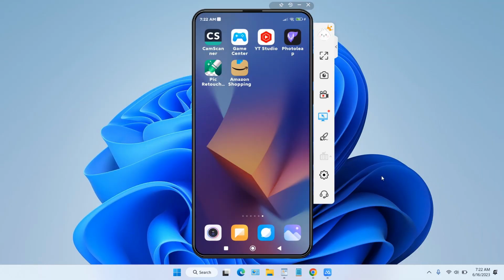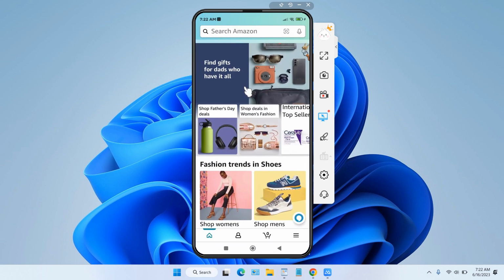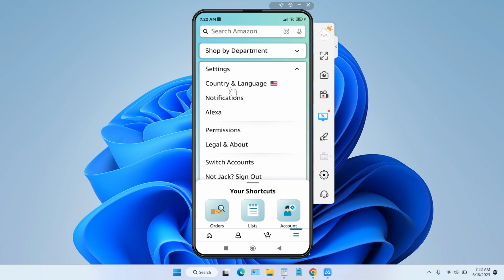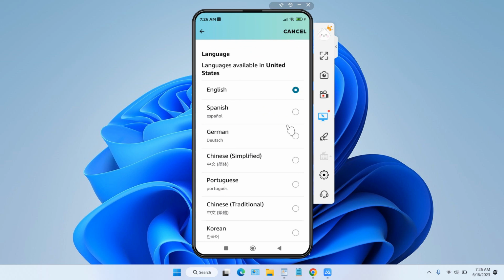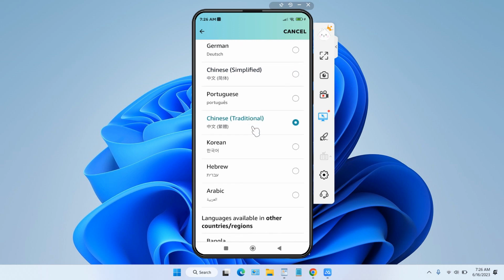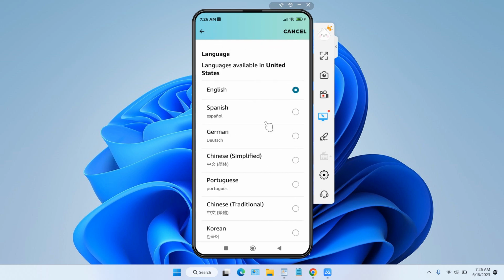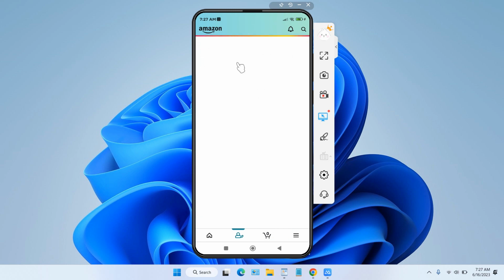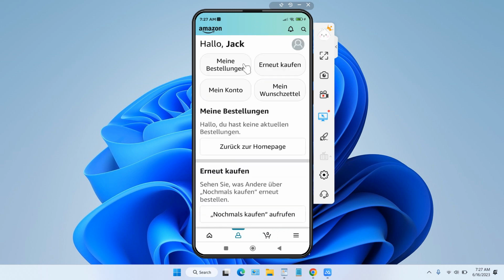How to Change Language in Amazon App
Tutorial how to change language in Amazon app. The amazon application is an application that is often used to do needs such as shopping and even serving international shipments. However, sometimes you are constrained by the language of the application. To change the language in the Amazon app you can do this.